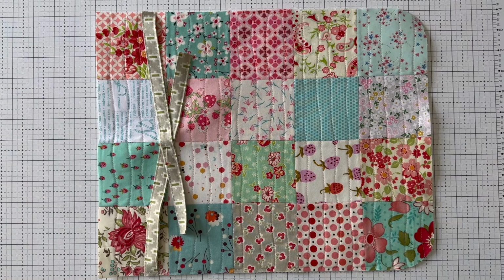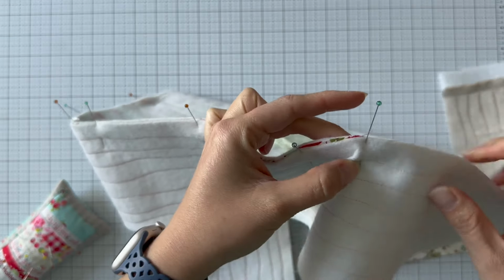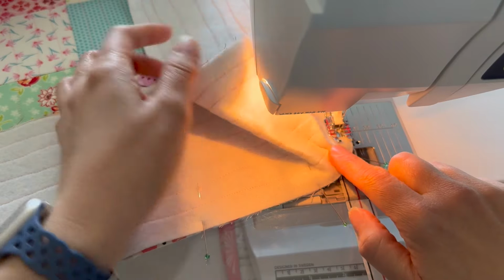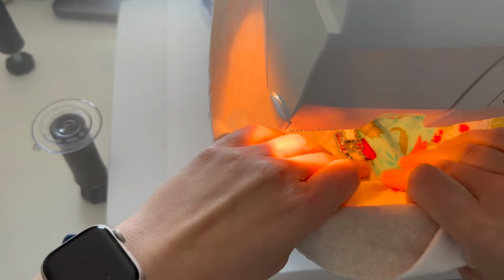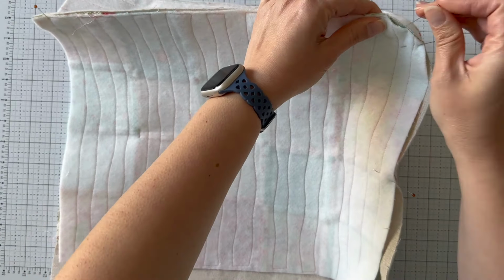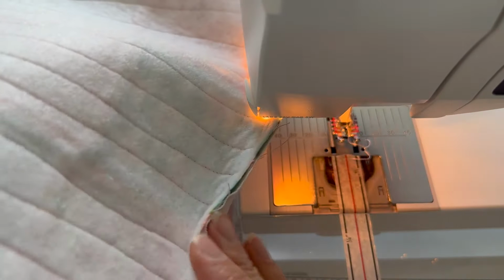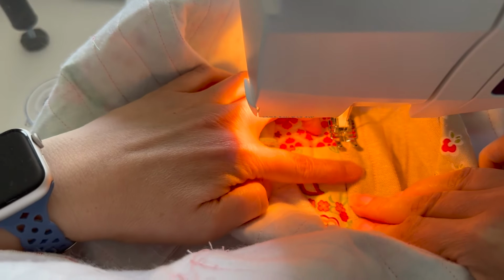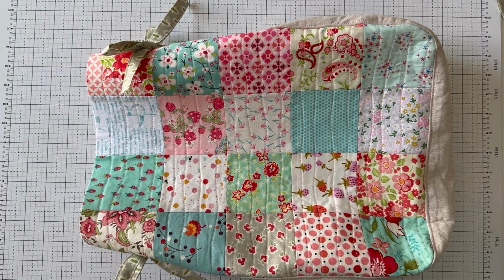How to Sew a Side Gusset on a Handmade Bag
In this video, I'll be teaching you how to use continuous chain piecing to make the outside of the Maisie Tote! This is an easy way to make sure all your pieces stay in order, and you can apply it to other simple patchwork projects as well.

Want to make your own case without sewing along, grab the pattern